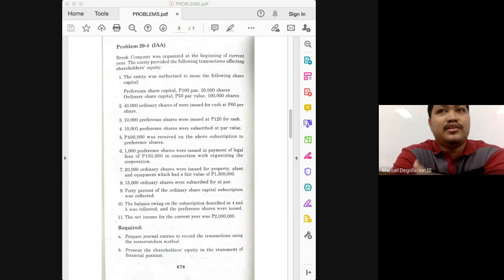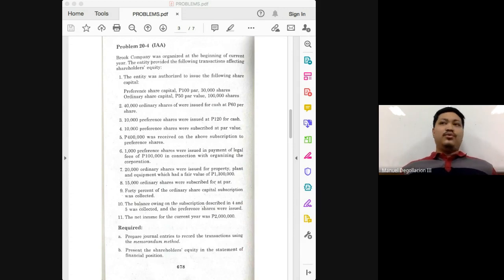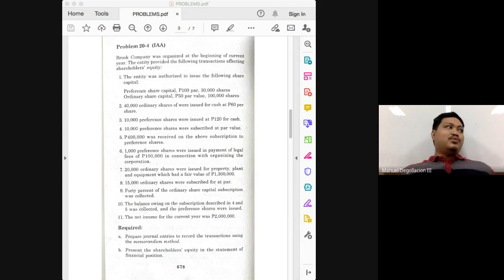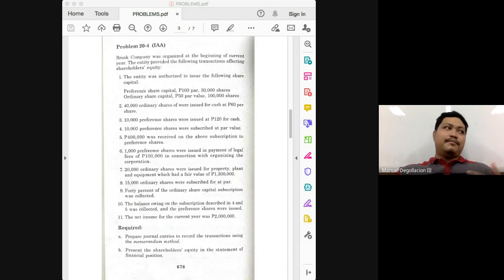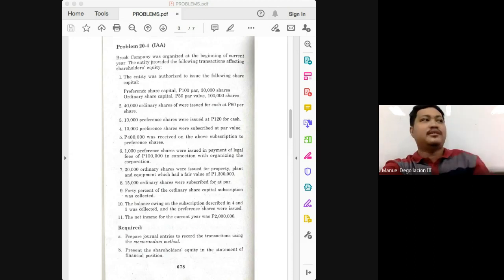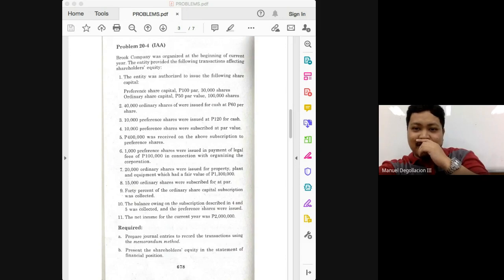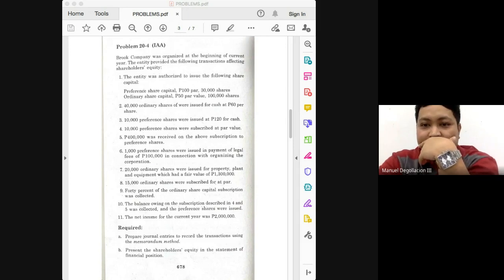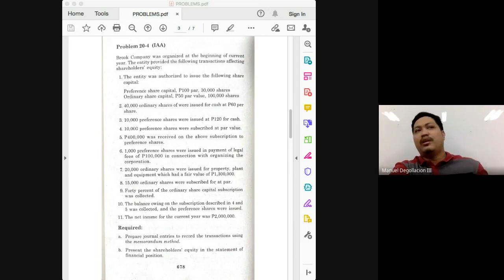Shareholders' Equity (Part 1)